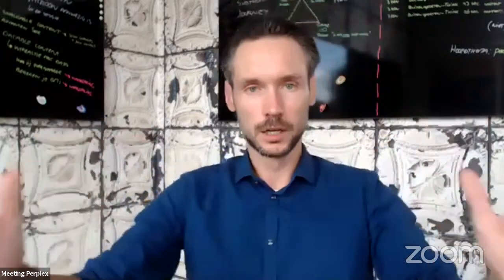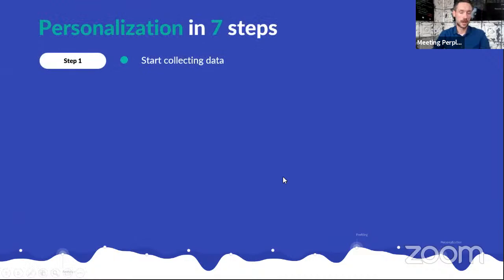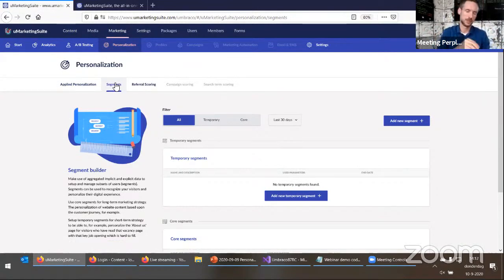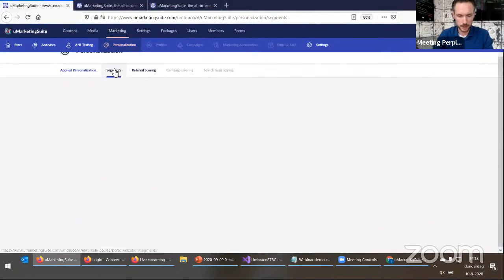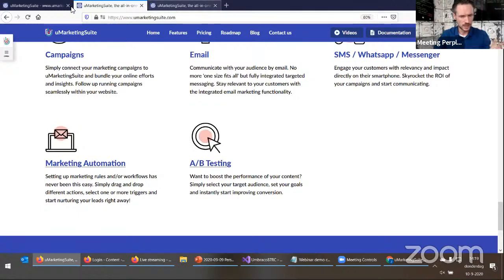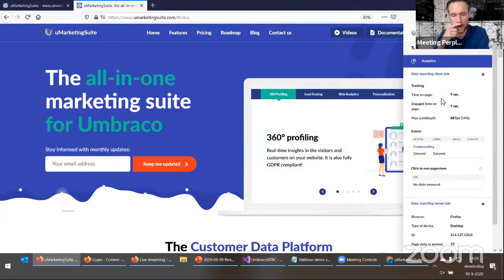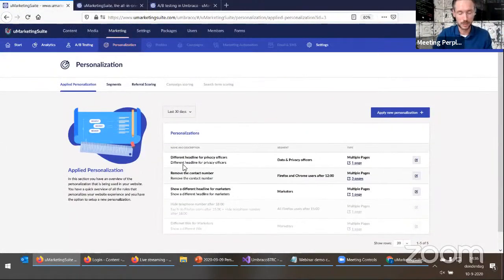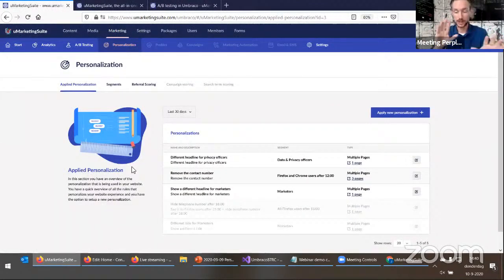uMarketingSuite Personalization demo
On September 10th Jeffrey showed what Personalization in the uMarketingSuite can do.

00:00 - Intro
05:00 - Personalization
09:56 - Time for a demo!
40:32 - Back to the PowerPoint
49:27 - Questions?